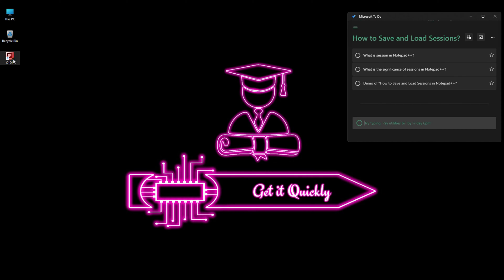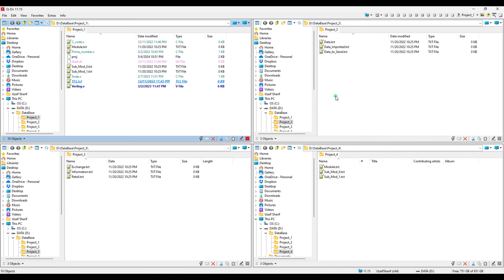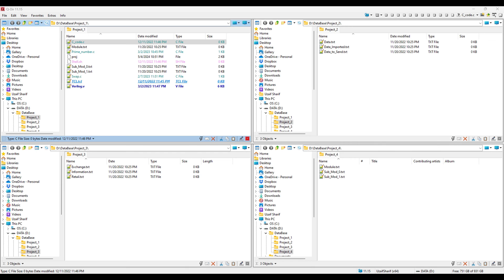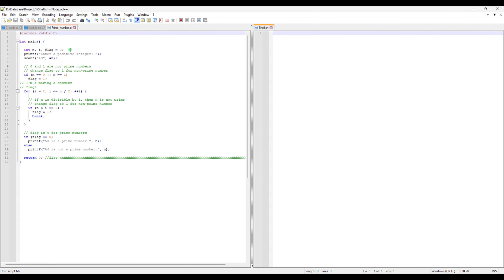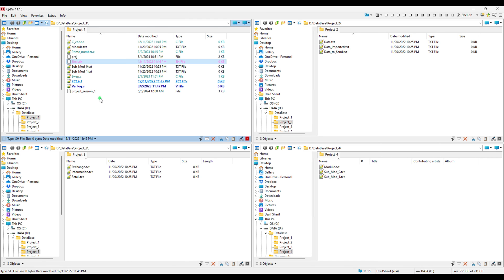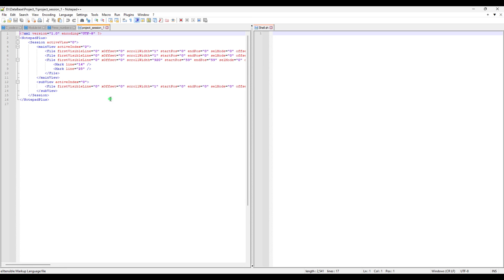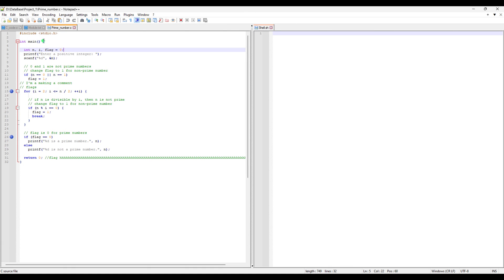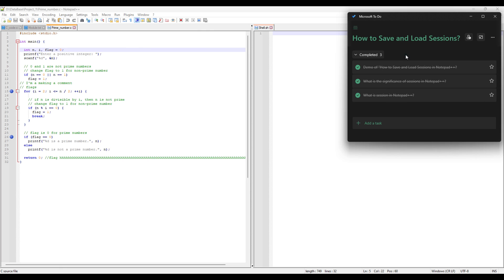How to Save and Load Sessions in Notepad++ Text Editor - [Increase Your Productivity]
- What is Session in Notepad++?
- What is the Significance of a Session in Notepad++?
- How to Save and Load Sessions in Notepad++